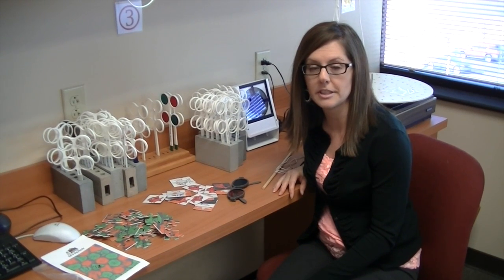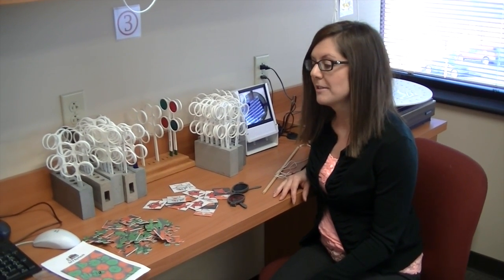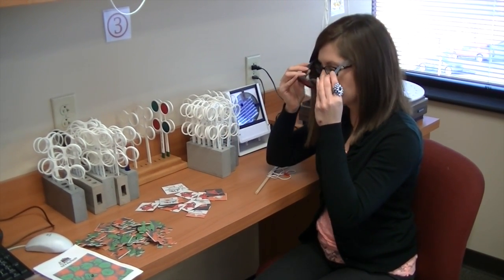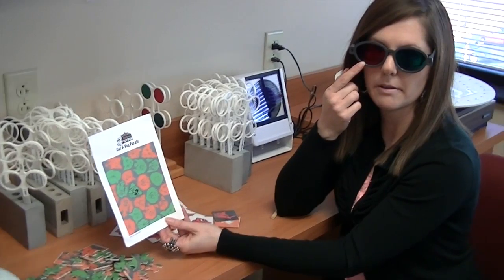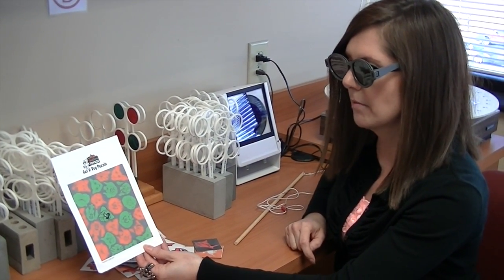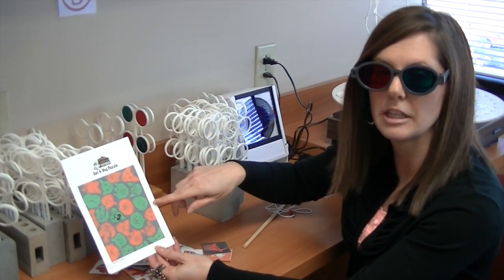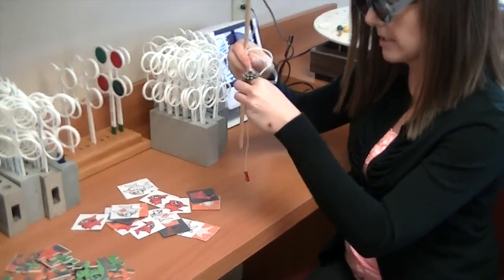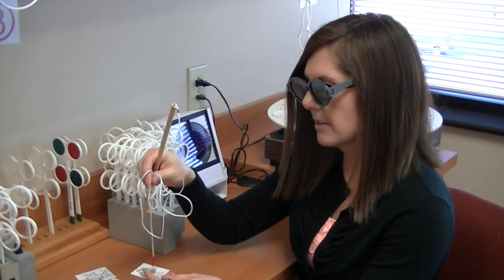What Are Red Green Glasses And How Are They Used In Vision Therapy?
Dr. Julie demonstrates why we use glasses that are red and green during vision therapy and what visual functions they will improve.